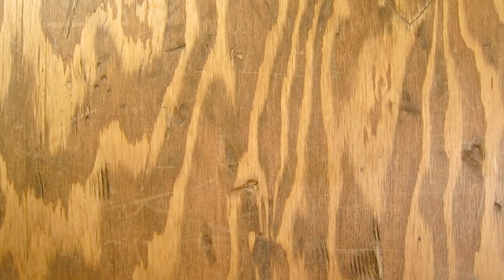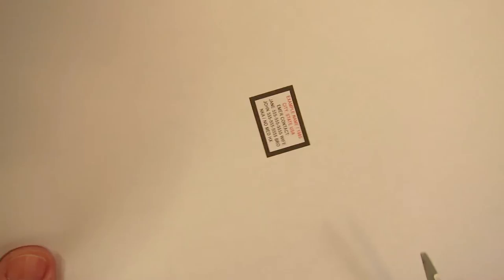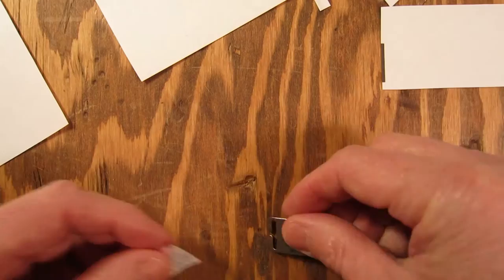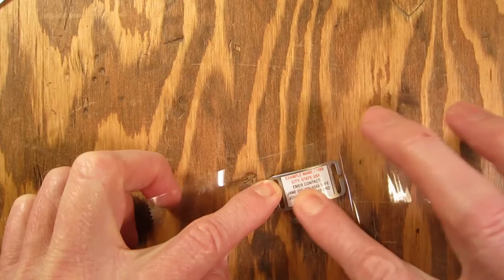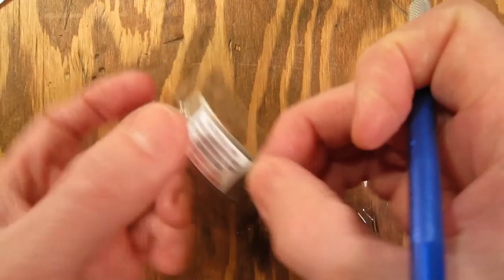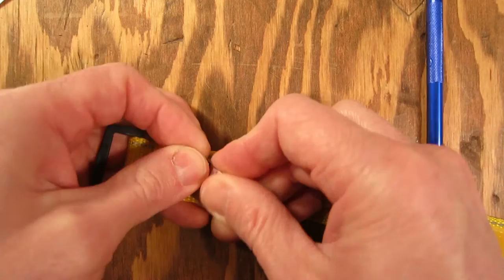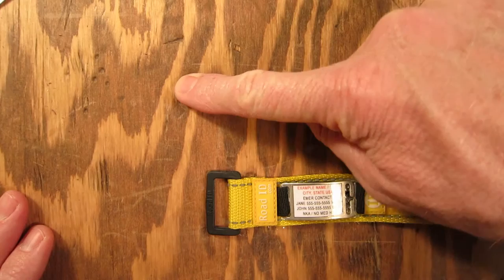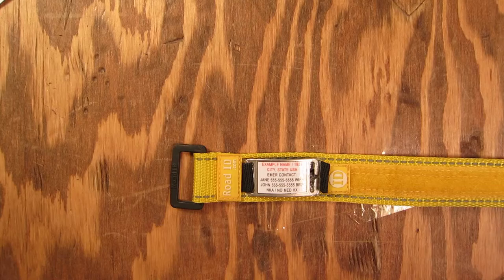Road ID Replacement Tag Hack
ROAD ID Replacement Tag Hack - I make my own replacement tag for the Road ID bracelet to avoid spending the money on a new one...